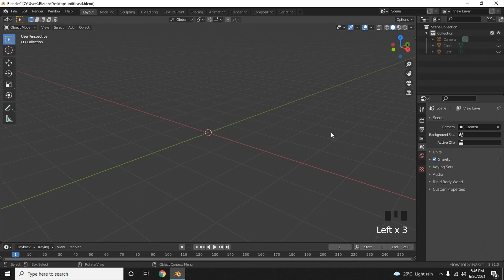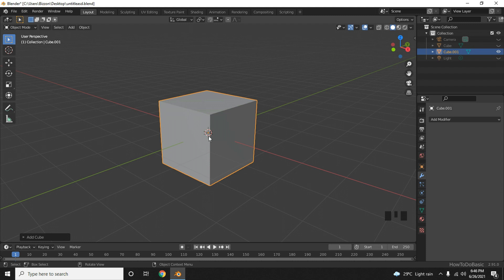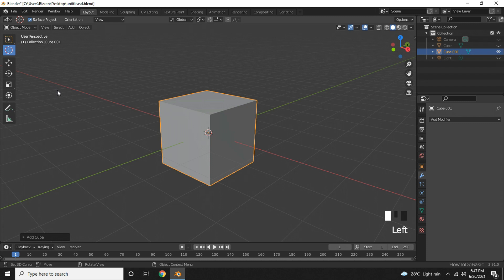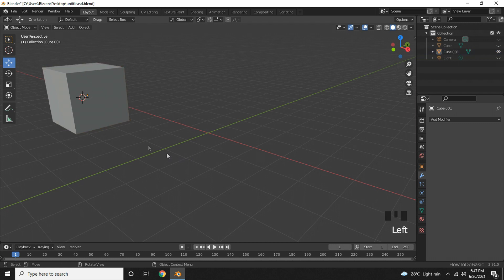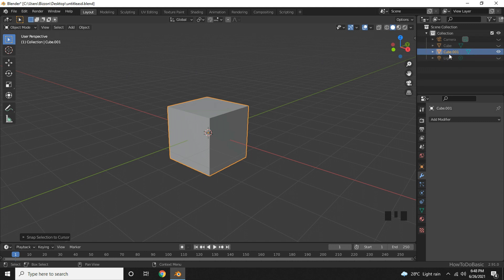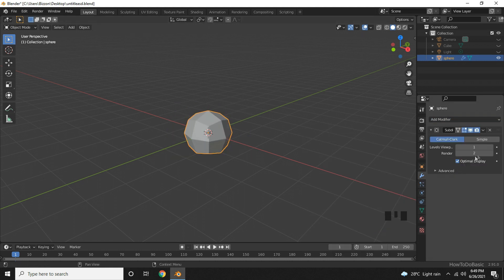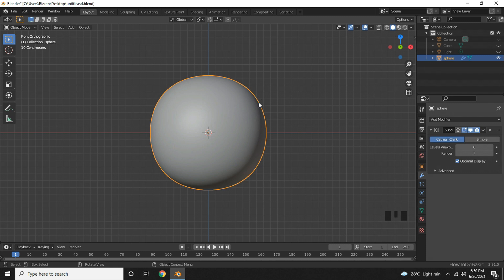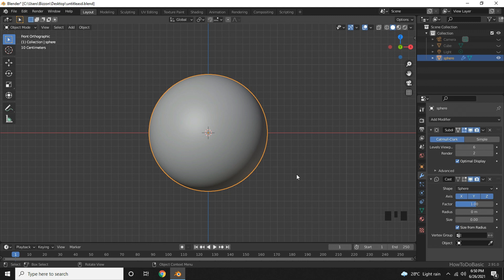Blender Tutorial for Beginners - Part 2: Modelling our Second Object - A Sphere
Exercise Sections Timestamp:

00:17 Create Default Cube in Blender

00:30 What is World Origin
01:36 How to move Object Origin to center in Blender
02:06 Rename object name in Blender
02:25 Subdivision surface property

This tutorial series is of 16 parts -

Blender Tutorial for Beginners - Part 1: Installing Blender and Modelling our First Object

Blender Tutorial for Beginners - Part 11: Create a Road in Blender using Plane Object and Path

Blender Tutorial for Beginners - Part 14: Create a Book with Text in Blender using Cube Object